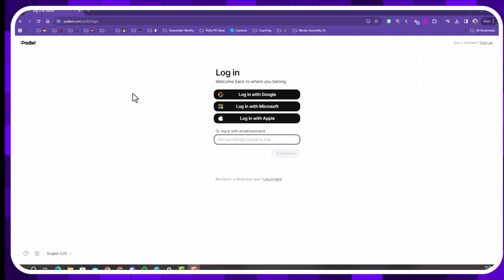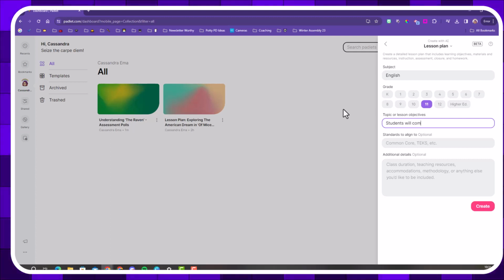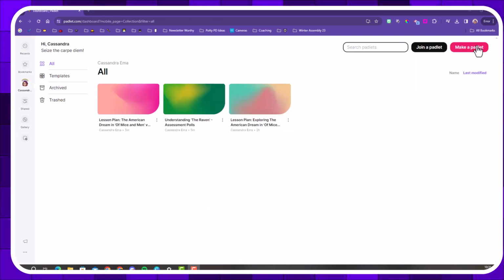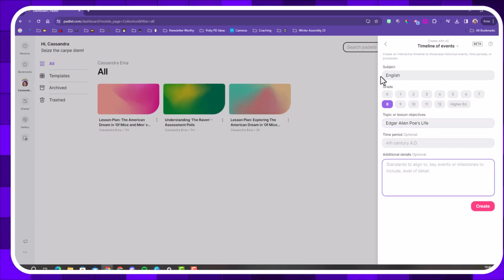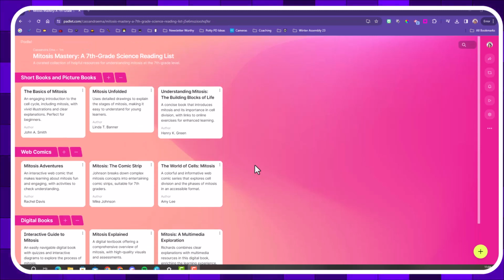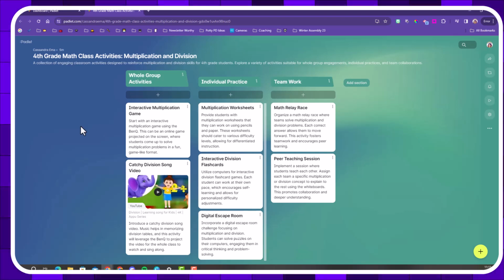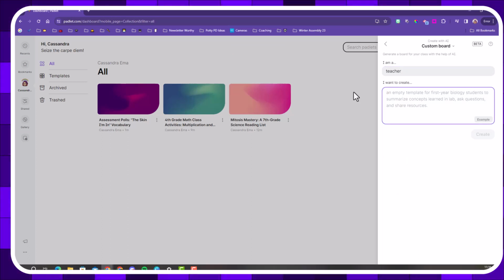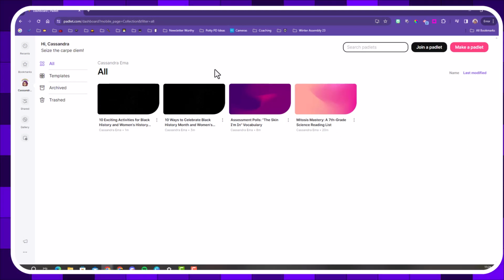Padlet is MAGIC!!! (Introducing and Modeling some new Padlet Features)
Do you LOVE Padlet and wish you could use it in your classroom more? Good news - Padlet has recently come out with a TON of AI options! After exploring the options in this video, I can safely say that Padlet offers a very user friendly introduction to utilizing AI in the classroom. If you are interested in stepping into AI for the first time, this is the way to go.

Chapters
0:00 Introduction
2:45 Lesson Plan
6:30 Historical Timeline
8:37 Timeline of Events
11:27 Reading List
13:26 Classroom Activities List
16:11 Assessment Polls
18:08 Custom